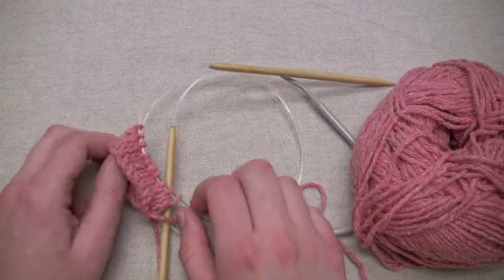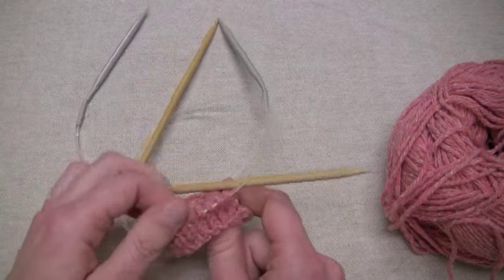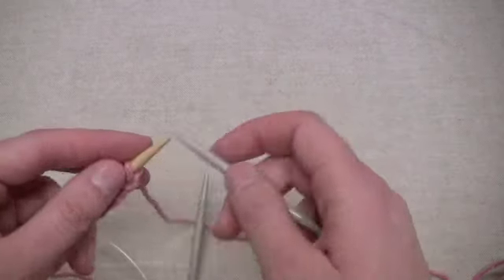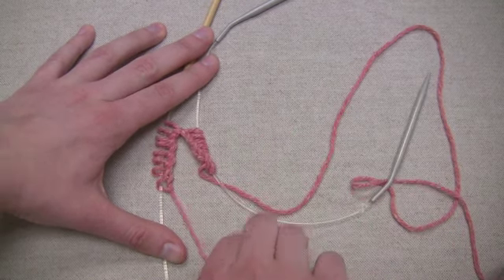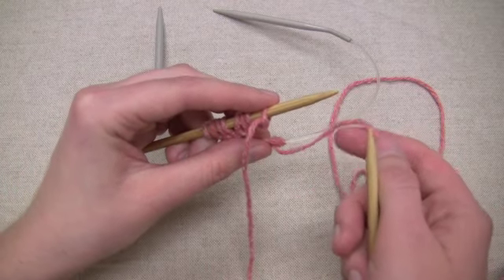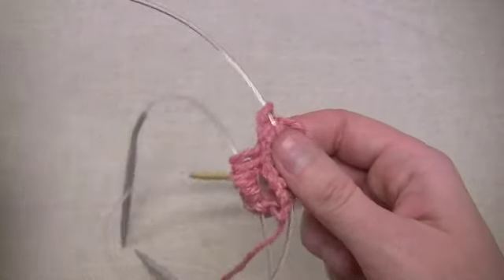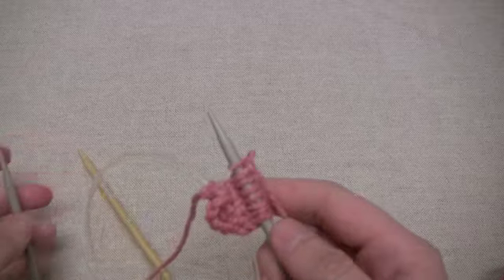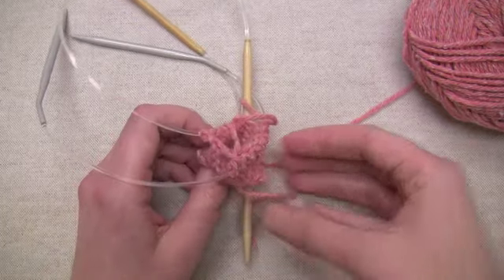Knitting with Two Circulars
Amanda Keep from Berroco's KnitBits newsletter demonstrates how to knit in the round using two circular needles.